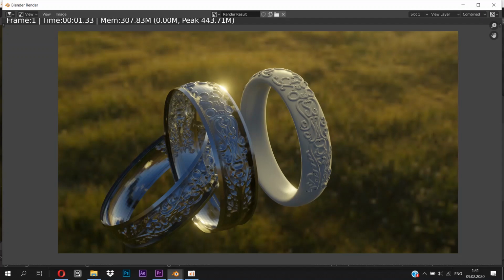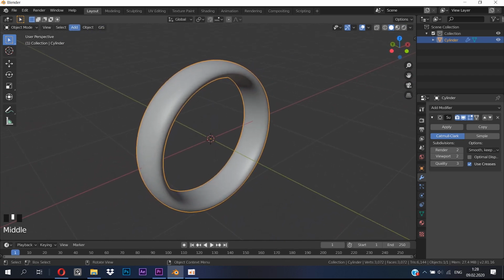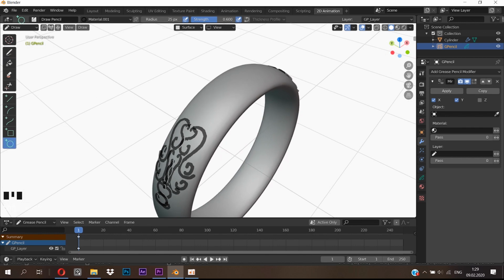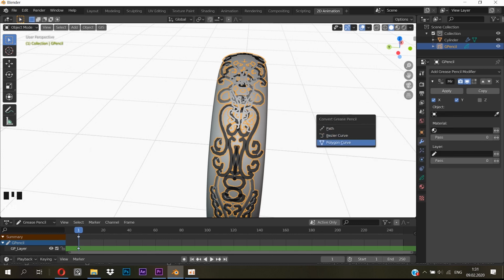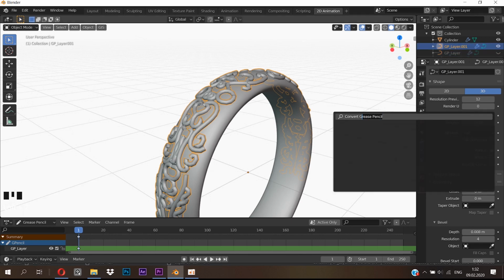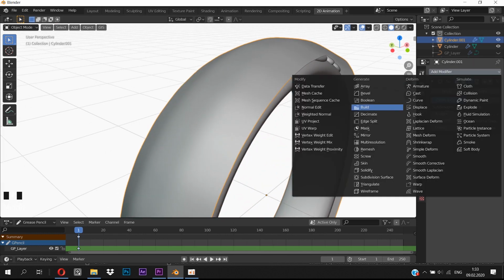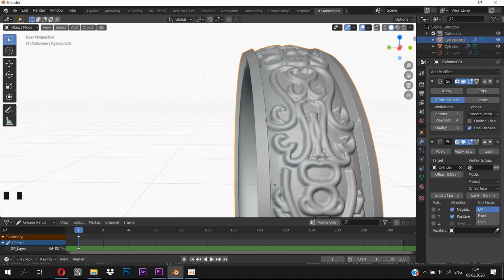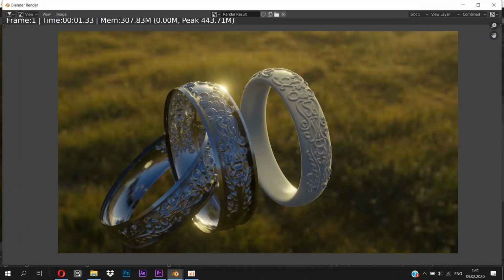Make a quick&easy Ring Ornaments in Blender EEVEE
Timelapse video
Tutorial to modeling a ring ornaments in Blender EEVEE. Easy and quick method.

INFO:
Software: Blender
Graphic Drawing Tablet Monitor:  Huion GT-185HD (really good wacom cintiq alternative)
Screen recorder software: oCam (best free screen recorder software that I found)